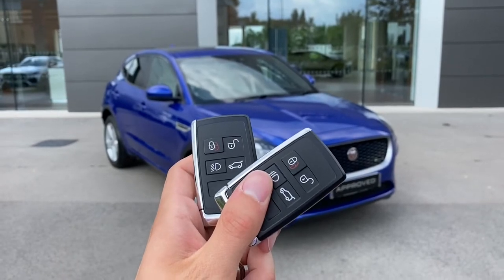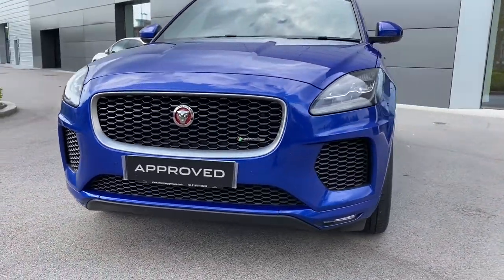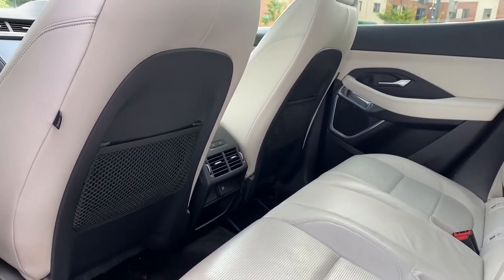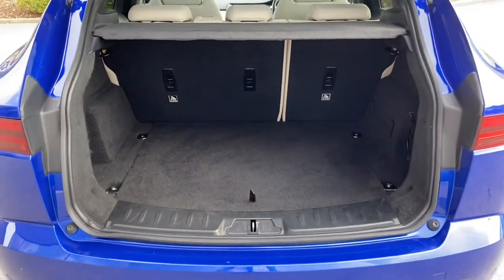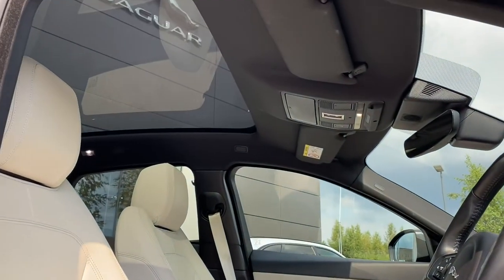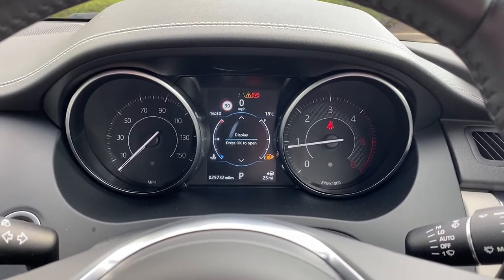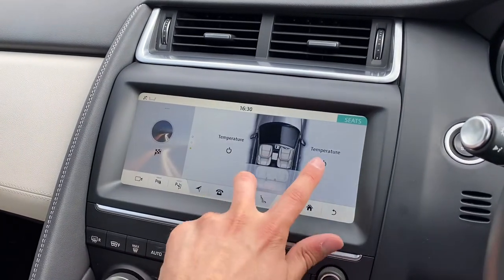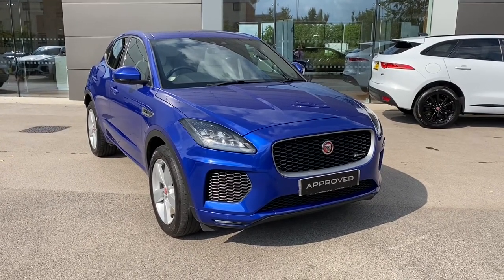Jaguar E-PACE D180 R-Dynamic SE AWD - Jaguar Crewe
Just into our stock, this Jaguar E-Pace D180 R-Dynamic SE finished in Caesium Blue, is now available for sale from Crewe Jaguar.

Reg number: OV68SZG
Fuel: Diesel
Transmission: Automatic
Mileage: 25,732 miles

Features Include:
14-way heated electric memory front seats
LED headlights with signature DRL